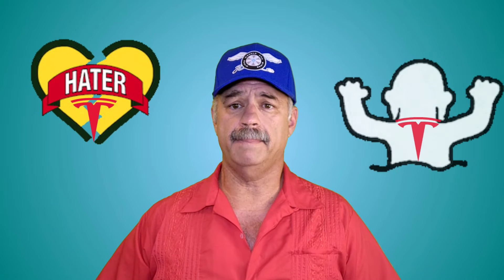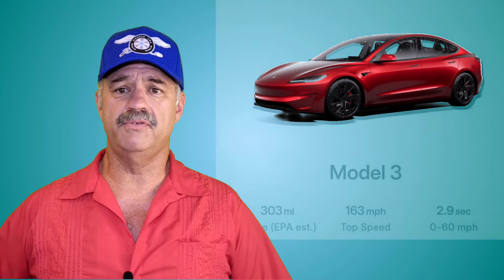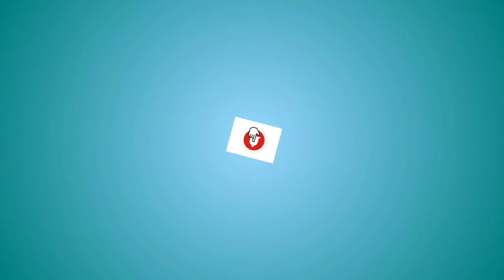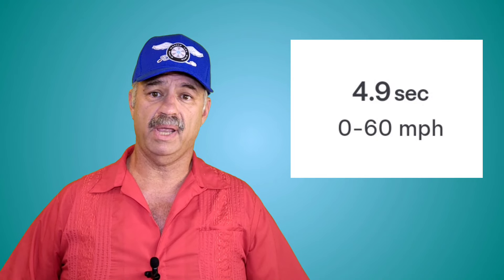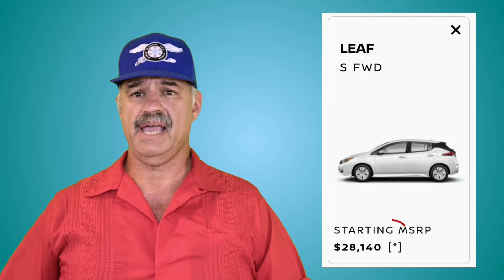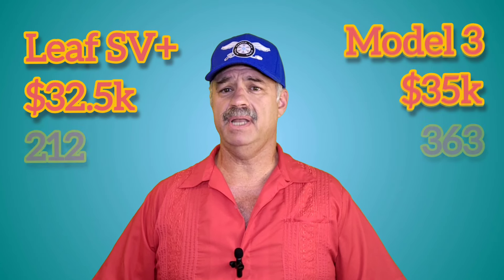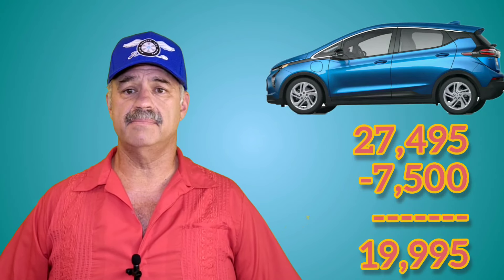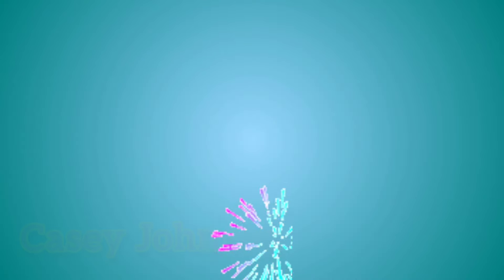Why Tesla.....WHY?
If my i3 were totalled today, what car would I replace it with? I know it will be an electric vehicle, but which one. Until very recently, I was sure it would have been a newer i3. But I think that just changed. Tesla just released a new fourth trim level of their model 3 (Project Highland) and it seems really tempting.